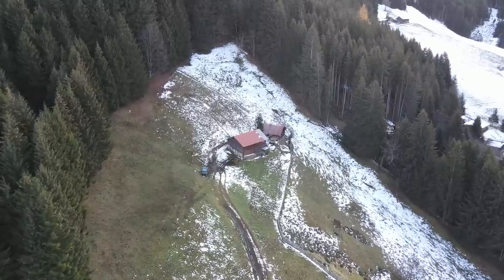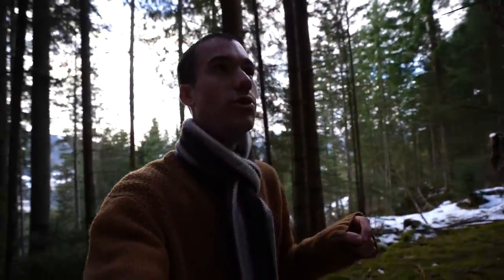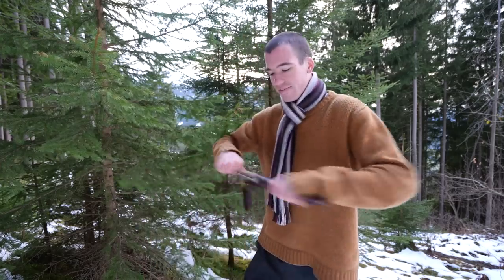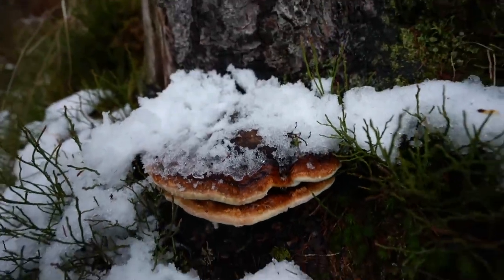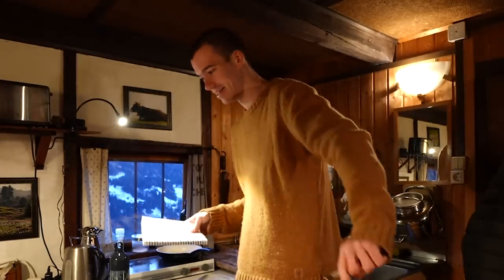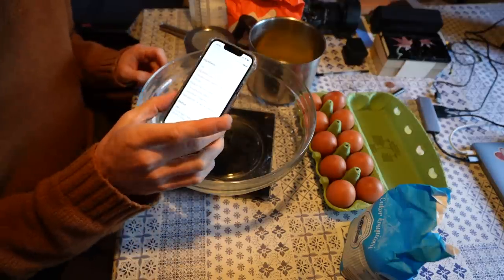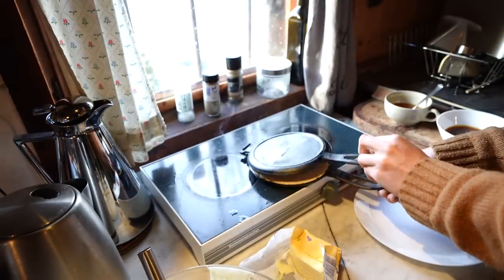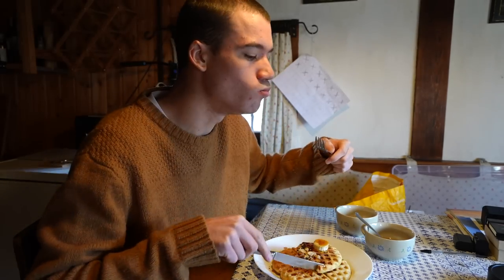Making Spruce Tree Syrup and Waffles in the Mountains - Cooking with Alex Ep4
I made a sweet syrup with flavour extracted from spruce needles. Drizzled on top of hot waffles with toasted almonds and banana it was pretty tasty!